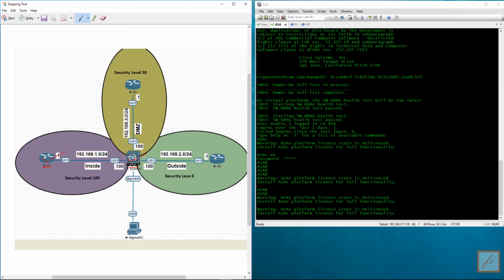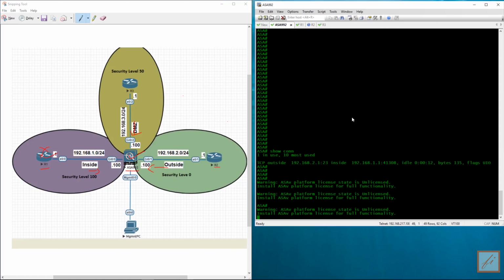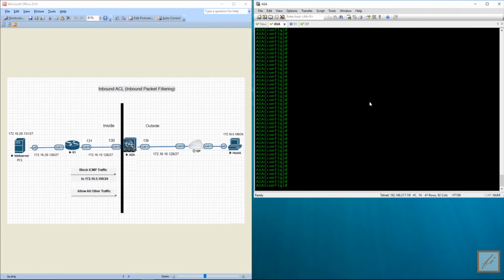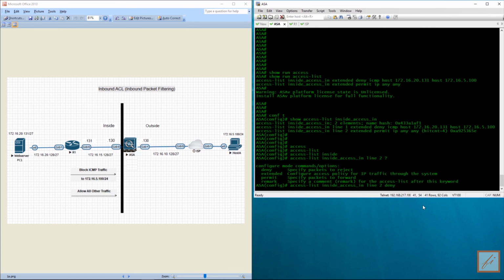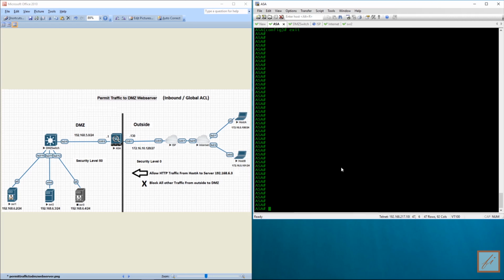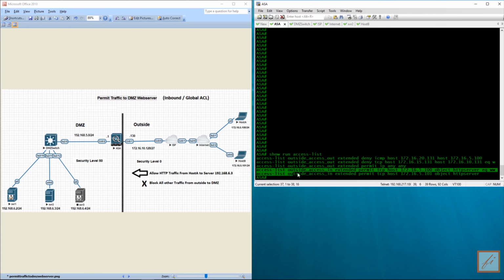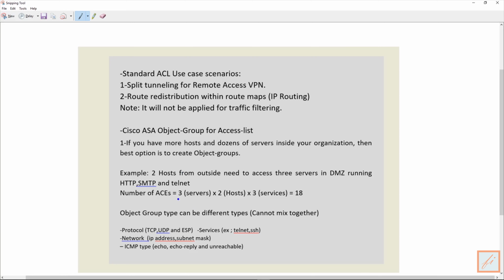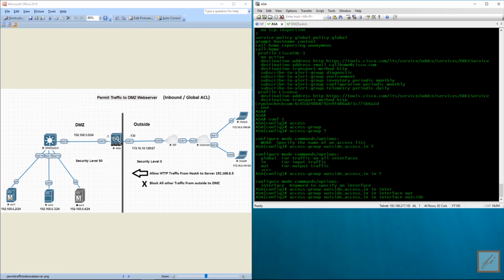How to Configure Access List (ACL) on Cisco ASA Firewall | Fastlearnit Series:CiscoASATraining Part3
This video tutorial will cover how to configure access-control lists & Control traffic flow using ACL on a Cisco ASA Security Appliance via Terminal and ASDM Interface. Explanation will be from basic to advance and almost covered all the things related to Cisco ASA ACL including Interface ACL (Inbound & Outbound), Global ACL,Objects,Object-Groups, ACL Types (Standard & Extended),Packet Monitoring.

variety of network diagram we used to approach this demonstration in this video tutorial. guaranteed that you will get clear understanding about how you will use ACL in Cisco ASA Security Appliance.